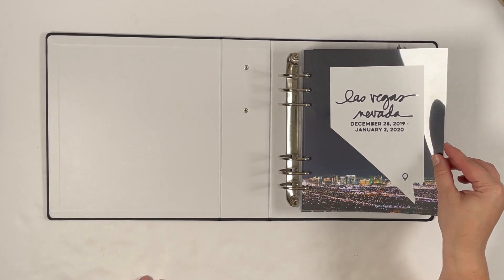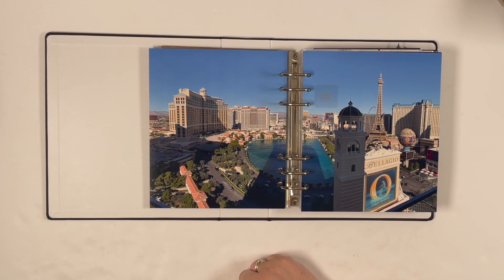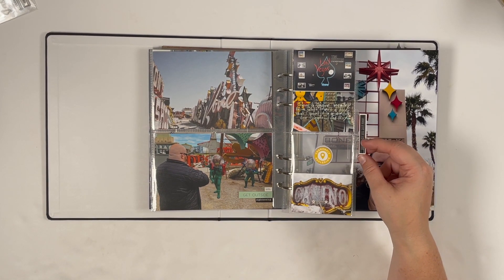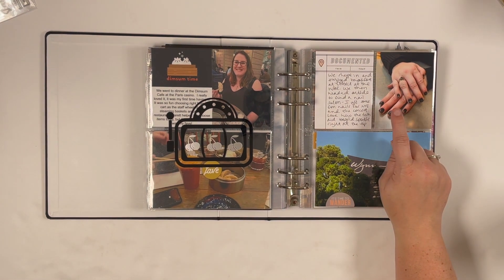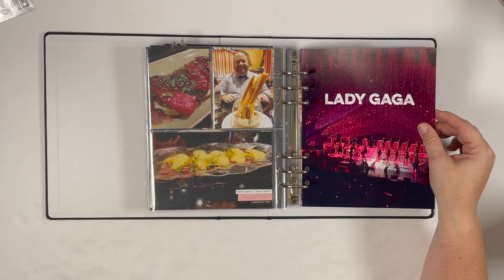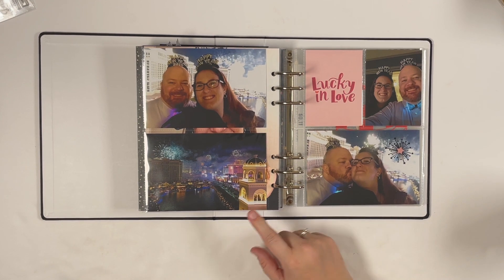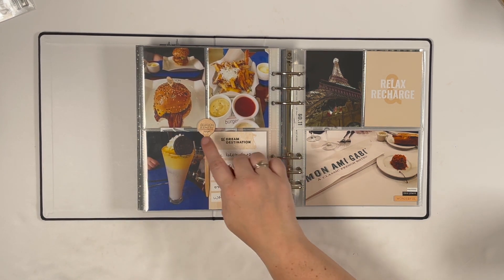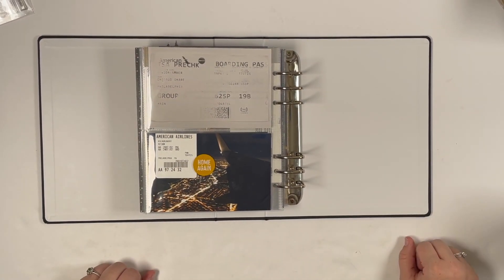6x8 Las Vegas Album: Final Walkthrough (In My Pocket Collab Travel class)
This is a re-release of content I created for a class for the IMP Collab Travel Edition class.  I was a class contributor and worked on a 6x8 Las Vegas album.  I'll be sharing some of the older content here, now that those classes are retired.  If you originally purchased the class, you still have access on her site, and the videos are still the same.  I hope you enjoy!

I hear from a lot of people that finishing a project is the hardest thing for them to do besides actually starting. And it can be – several things can get in your way, such as not being able to print your photos at home, a lack of ideas or creativity, time, or sometimes feelings of “my project isn’t good enough.”

The most important thing to remember is that you should never compare your work to someone else’s. Everyone has a different style! I actually struggled with this project a bit because I didn’t feel like it was creative enough for this class. I struggled with comparing it to my own projects that I felt were more fun and “creative”. But every project will take on it’s own vibe: some are more simple, some are more artsy, some you have unique ideas, and some you can only fill the pockets. But that’s okay! I feel like it’s more important to be working towards finishing a project and remember – there is no deadline! Work on it when you have the time and mojo, don’t force it until you’re ready.

Part of what makes me successful at finishing projects is that I don’t start them until I’m feeling ready to – and I think that’s something really important to remember! If I force it, it’s no fun and that’s why I scrapbook. I put off working on a really amazing album from a trip to CA in 2012 until 2020 because I felt too overwhelmed that I wouldn’t be able to give the photos the justice I felt they deserved. I left it on the back burner until I truly felt ready to tackle it. And then I loved the process of slowly building that project. (I’ll share a link at the bottom of this page to my YouTube channel if you’d like to view it.) This Las Vegas album was similar – I went on this trip in late 2019 and didn’t scrapbook it until the fall of 2021!

Here’s the thing: don’t be afraid! Wait until you are ready and then prepare yourself for success using the tools provided to help guide you in Week 1 of the class!

My most used tools:
12x12 Clear Acetate
Inkjet Transparencies
4" double sided sticker roll R Memory Keepers Trimmer